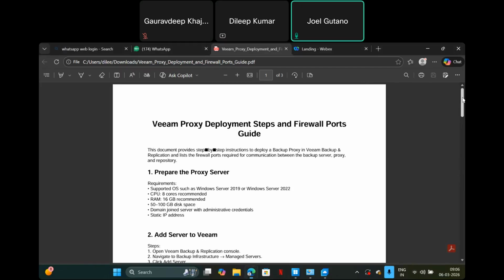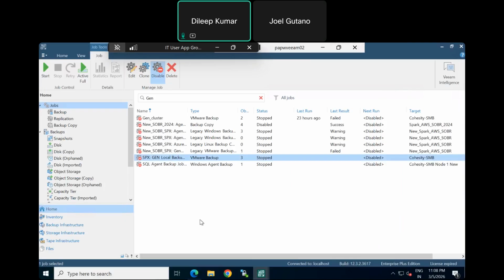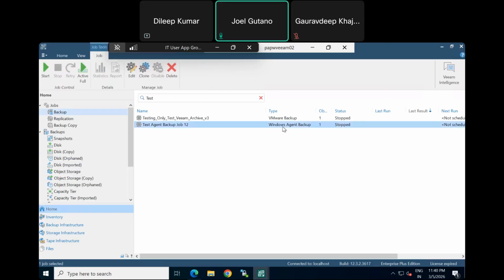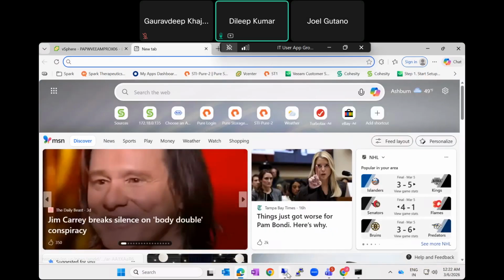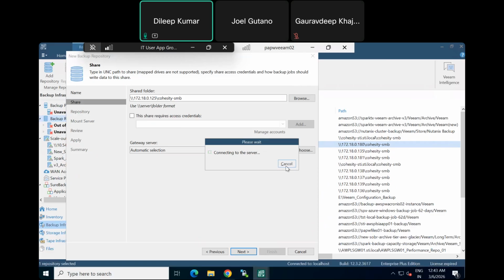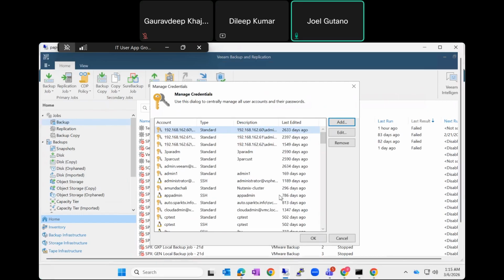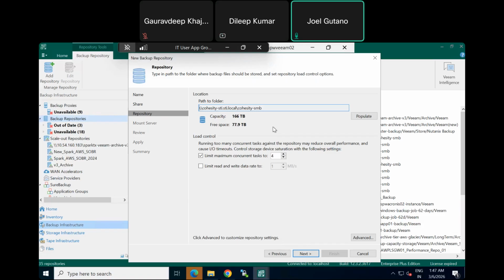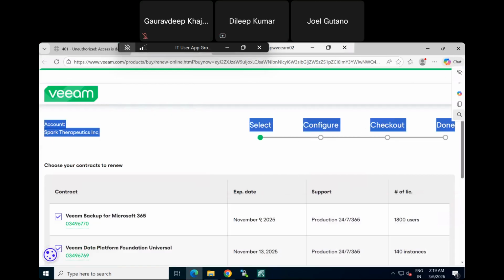Veeam Backup and Replication Training Mildain Training 20260306 0726 1 1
Hi Guys, this video will help in understanding of Veeam backup and replication introduction.